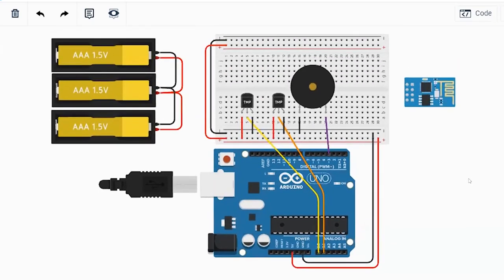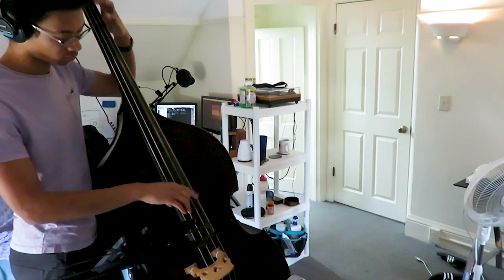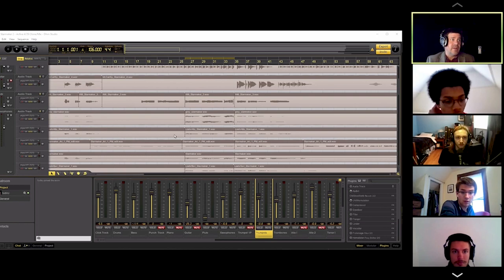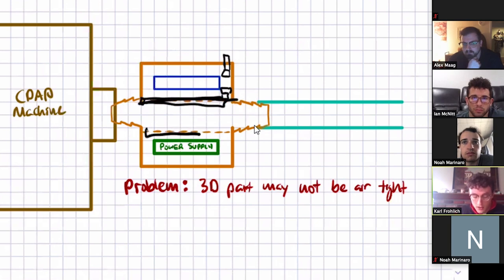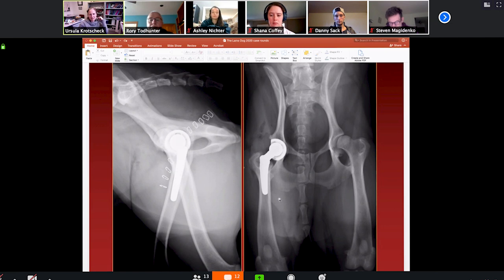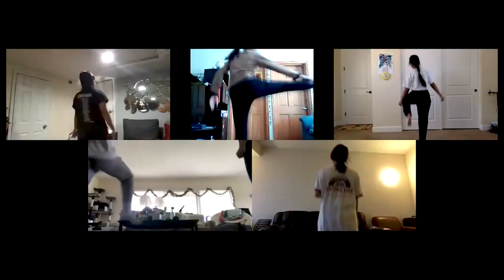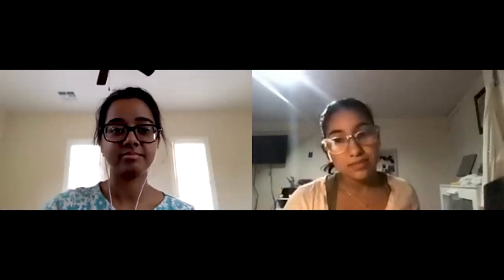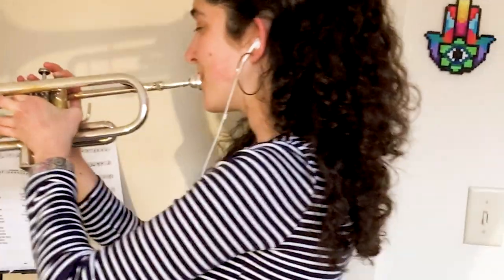Hands-on learning from a distance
As the radically altered spring semester comes to an end, here are four stories of Cornellians collaborating while isolated.